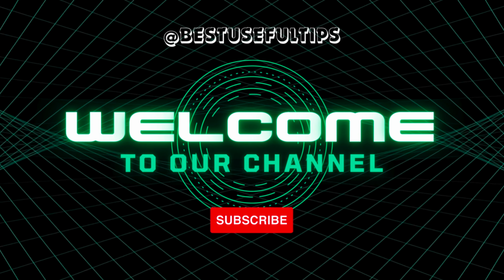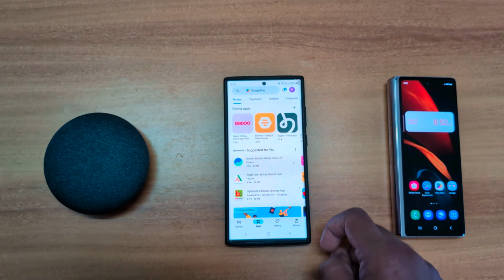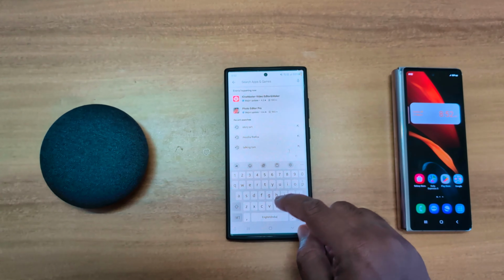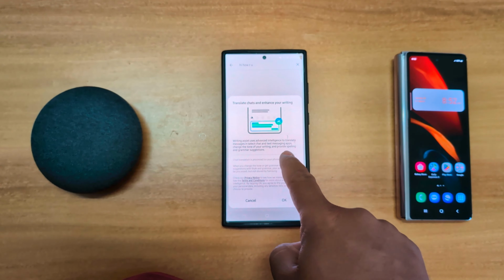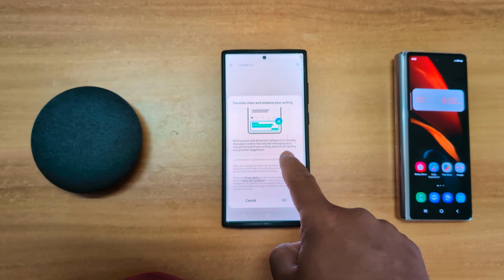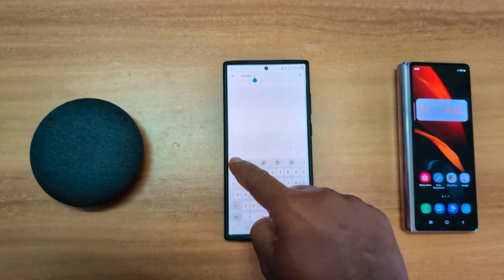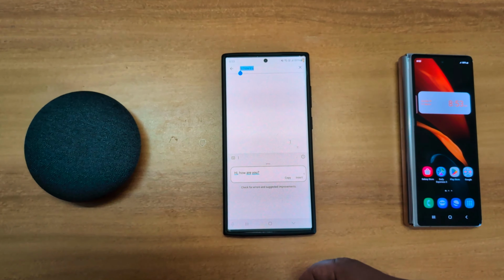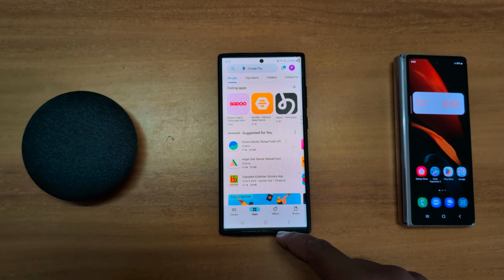How to Change Message Writing Style using AI on Samsung S23 Ultra, S24 Ultra: One UI 6.1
How to Change Message Writing Style using AI on Samsung S23 Ultra, S24 Ultra 5G, and other S24 devices. You can change the writing style of chats. Get writing help with Writing assist to change your writing style or get spelling and grammar corrections and suggestions on your Samsung Galaxy S23 Ultra, S24 Ultra, and other Samsung devices.

More Queries:
How to Change Message Writing Style using AI on Samsung S23 Ultra
How to Change Writing Style using AI on Samsung S23 Ultra
How to Change Writing Style using AI on Samsung S24 Ultra
How to Use AI to change writing style in Samsung Galaxy S23 Ultra
How to Use Galaxy AI to change Writing Style in Samsung S24 Ultra
Change Samsung S23 Ultra Writing Style using Galaxy AI